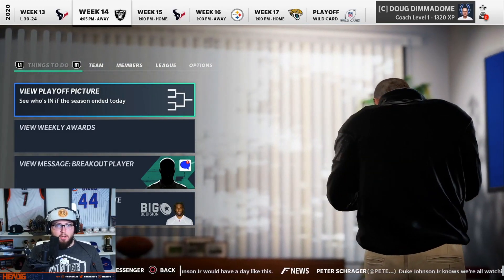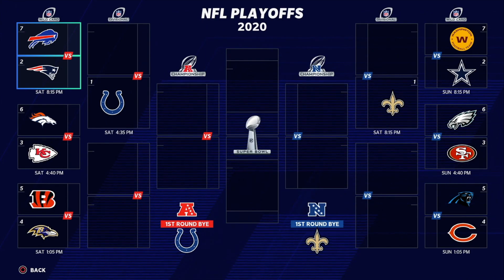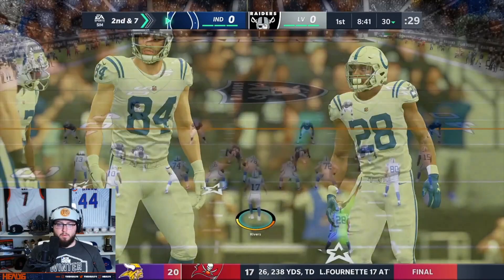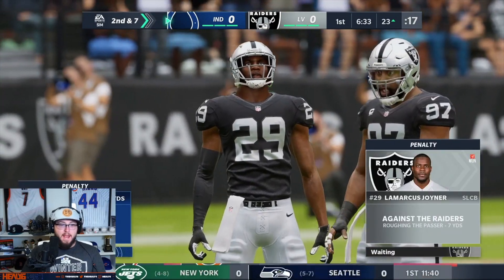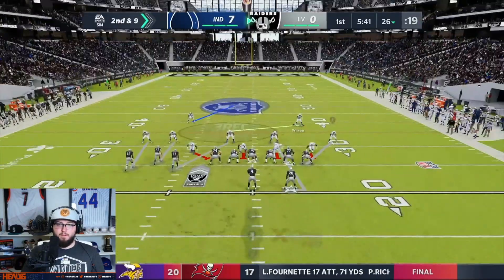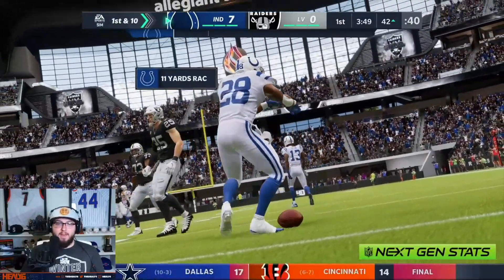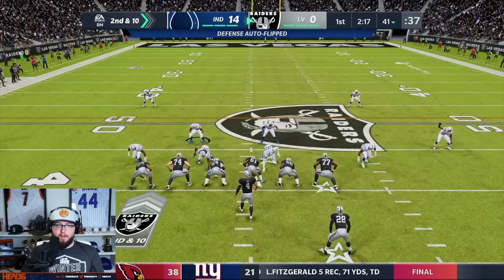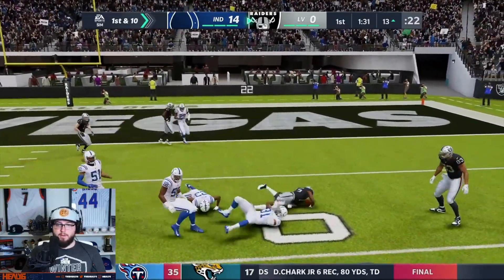T.Y. Hilton with the catch of the year in first PS5 game! Madden 21 Indianapolis Colts Franchise